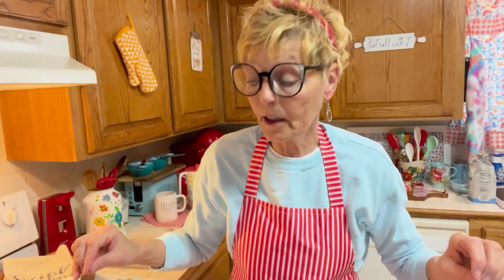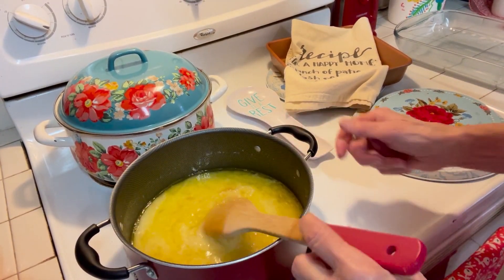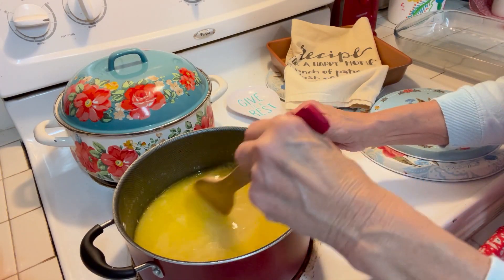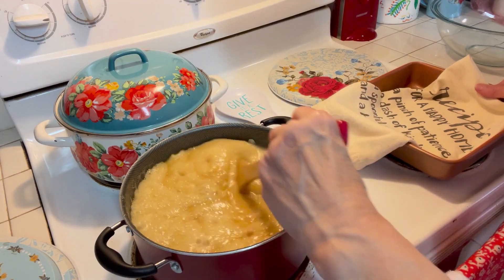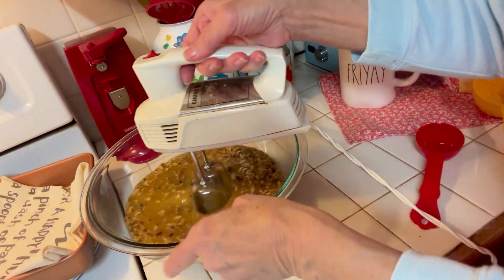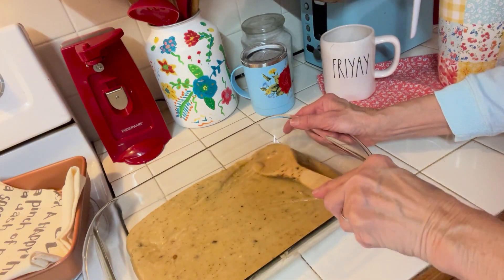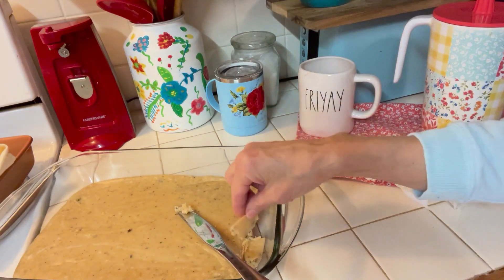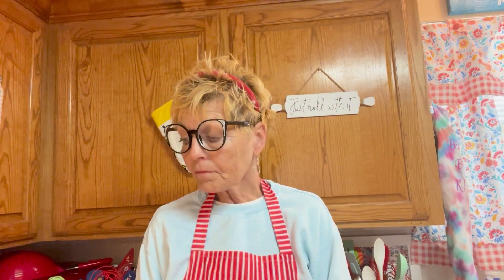Old Fashioned Candy